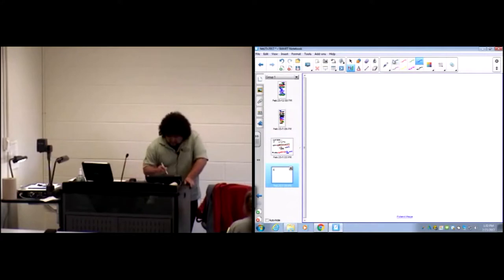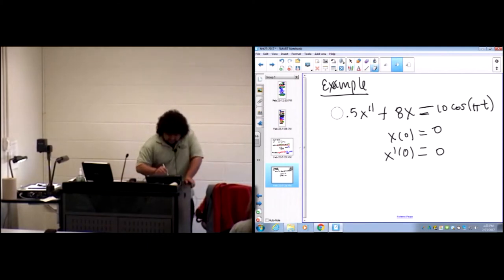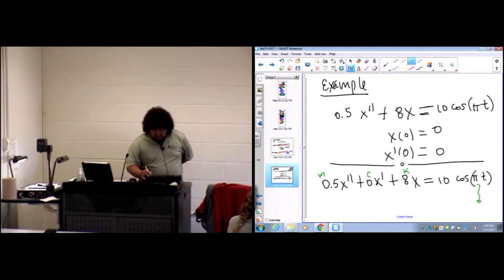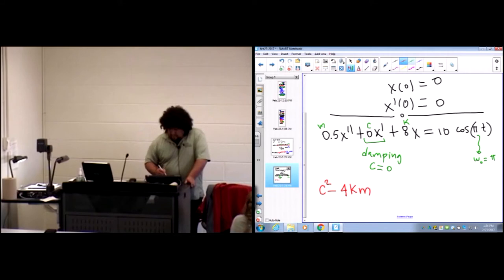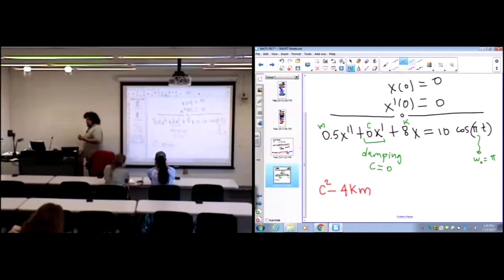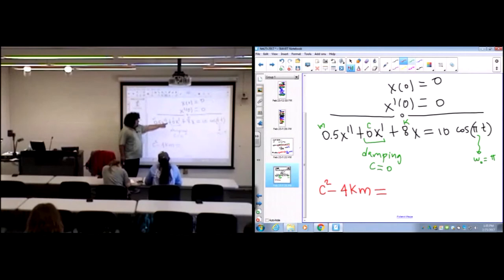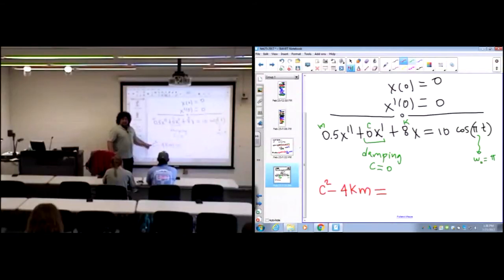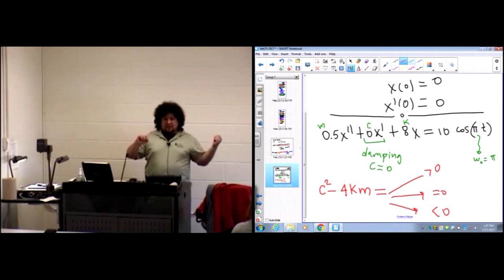MATH 2120 Forced Oscillations Exercise